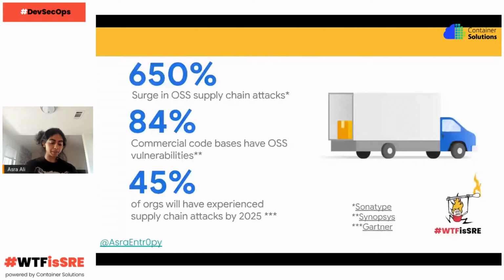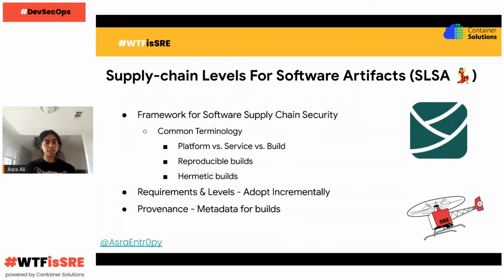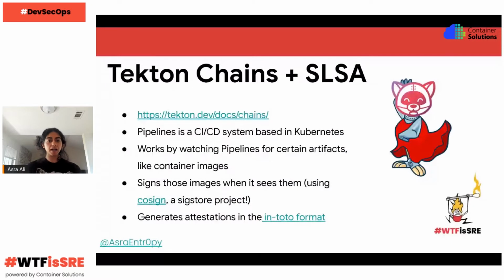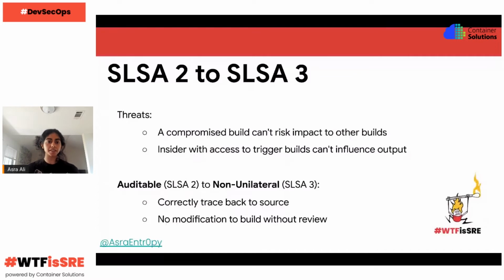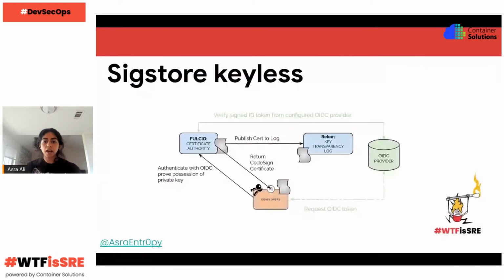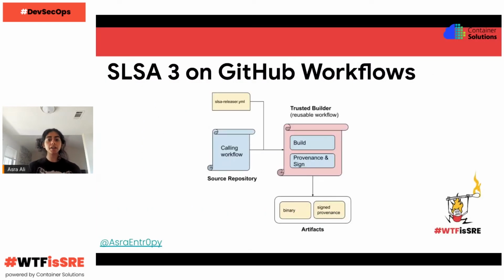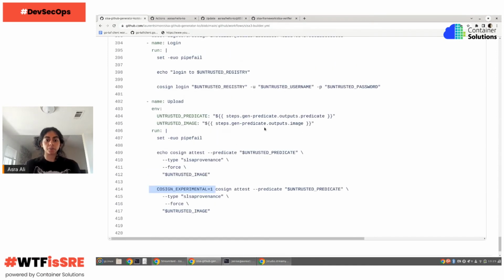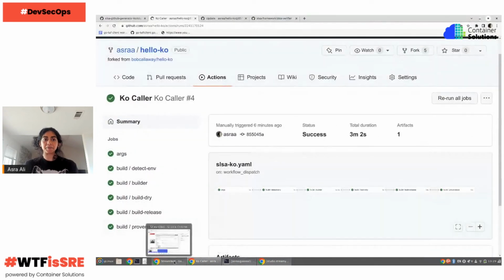Let's learn to SLSA: The Practical Way to Ensure Software Supply Chain Integrity: Asra Ali